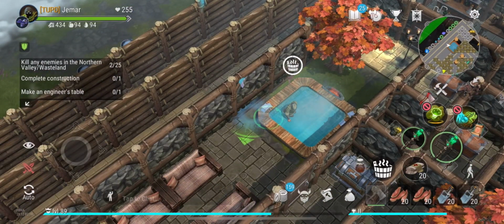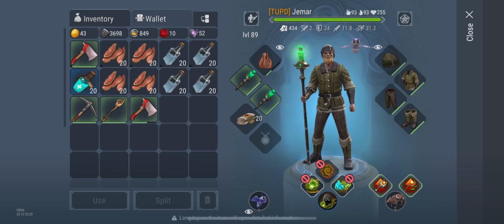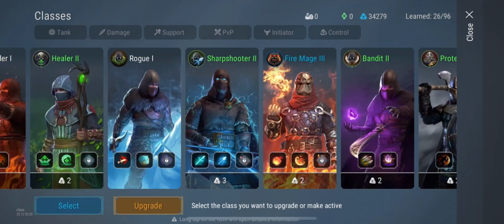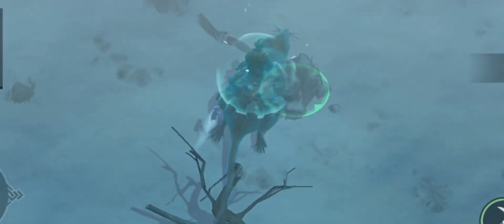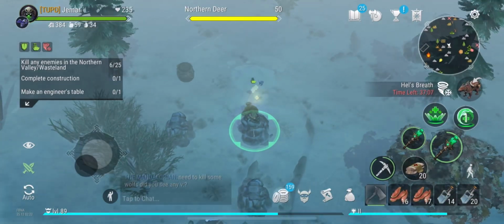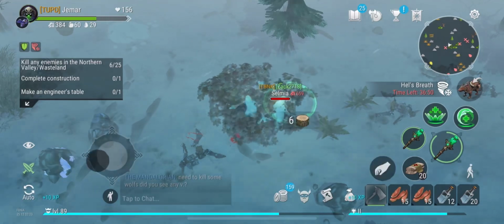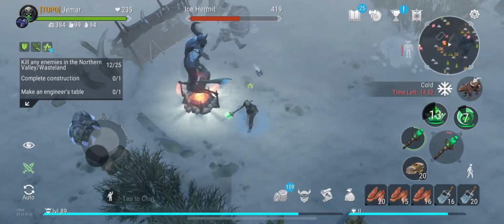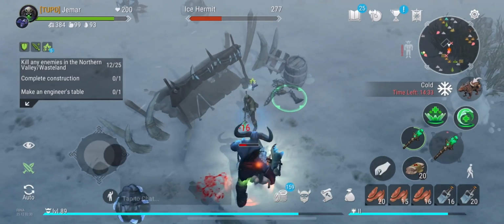How to Do The Northern Zone (Full Guide Frostborn)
In this video i will give you a full Guide on how to do the northern zone in Frostborn. My subscribers did ask of me to create a video explaining how to, so hope this video helps.